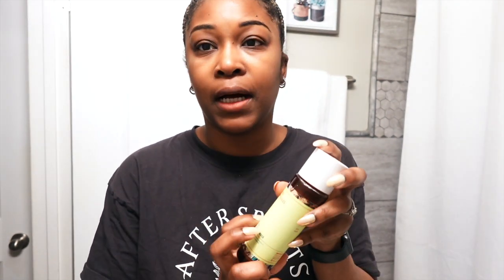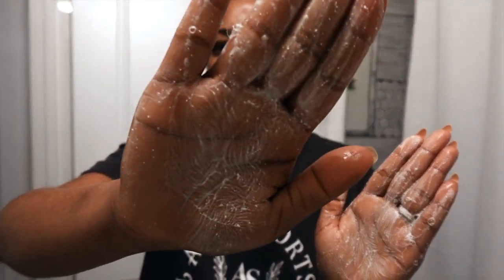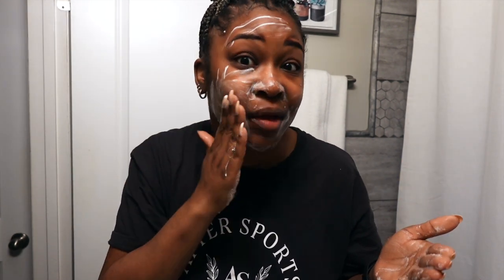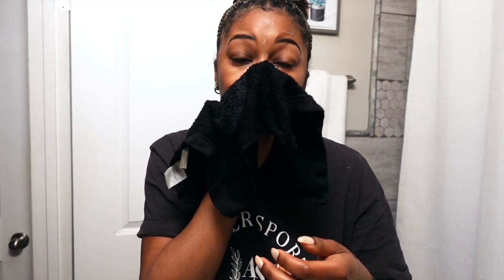Thursday Vlog: Errands, Lunch, and PressOns w/ Me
Come spend a Thursday with me when I work from home,  away from home. I went to Crosstown to do a little work and get a pedicure from a nail shop - then I went on a rant about this particular establishment.

I went to lunch and did a little work, ran some errands, then went home to put on some press-ons.

Music "Girl Is Mine" by Ashton (my 14-yr old brother).